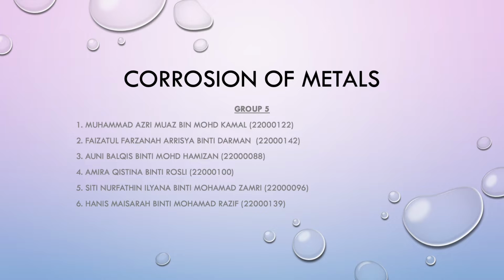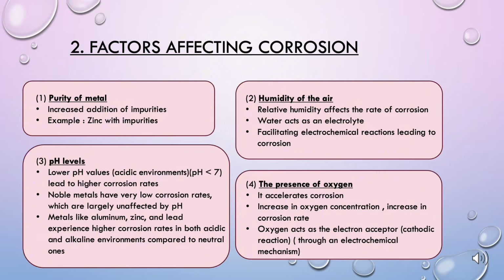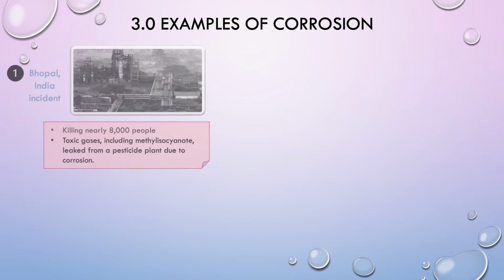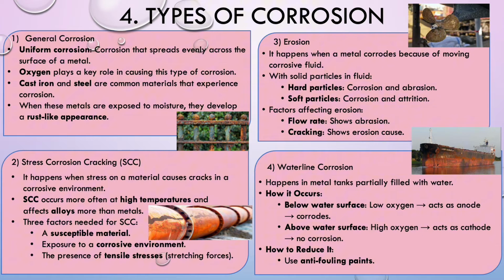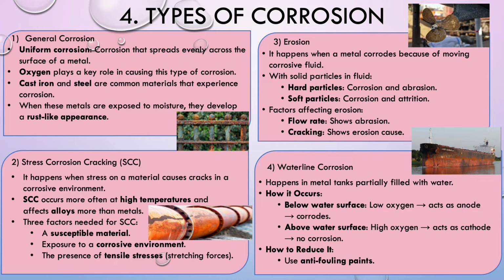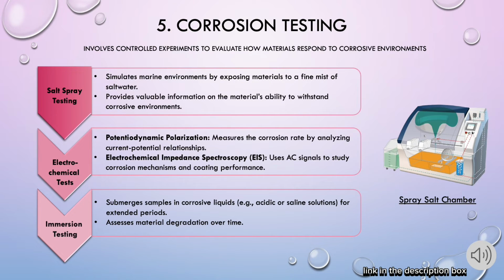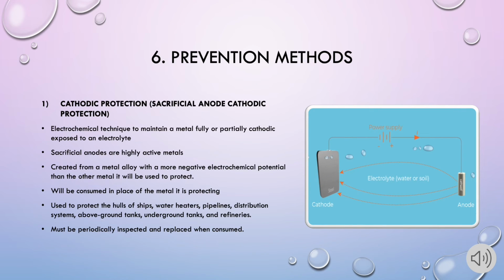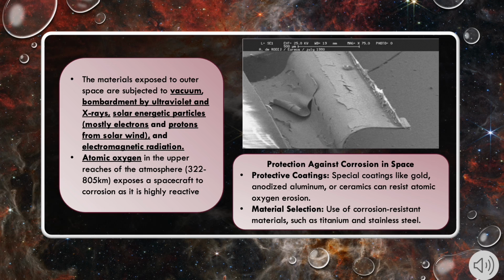SIC1004 - CORROSION OF METAL (GROUP 5)